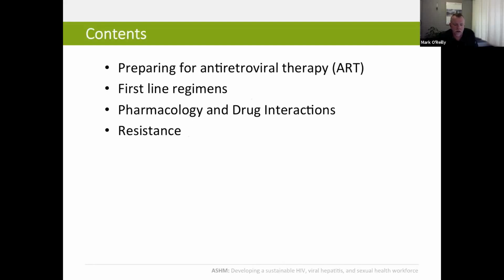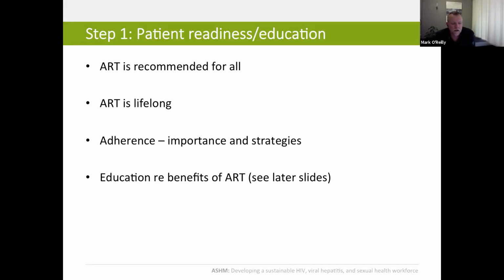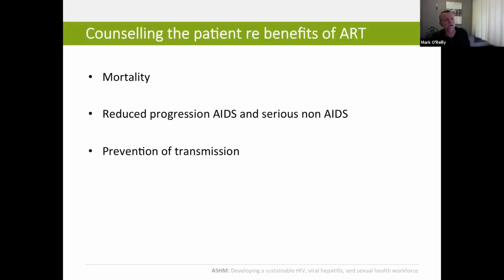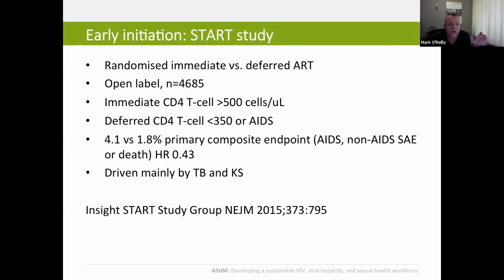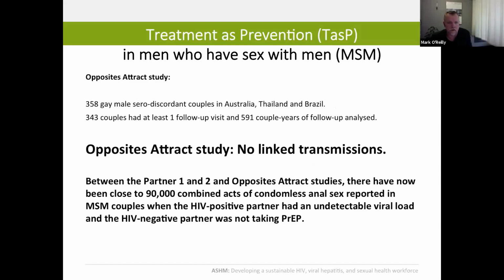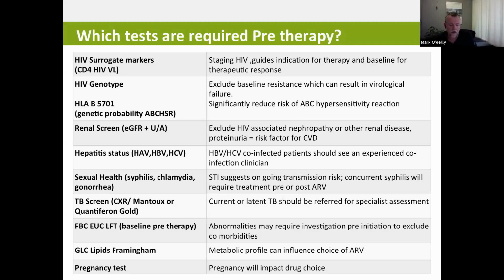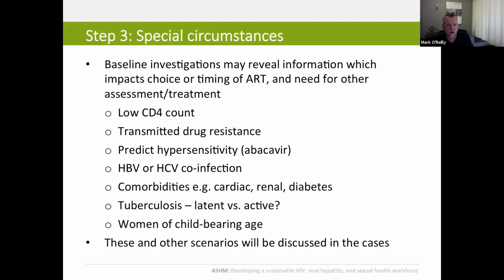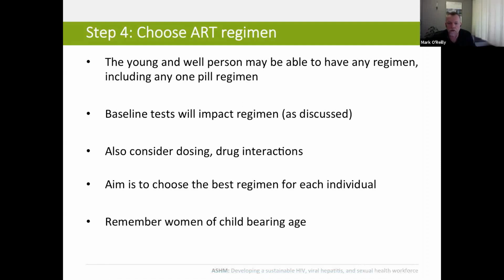HIV initiating ART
Week 1: Patient readiness, HIV ART history, U=U, evidence